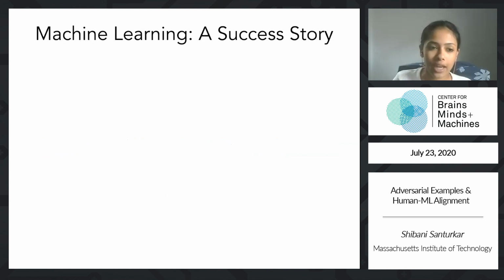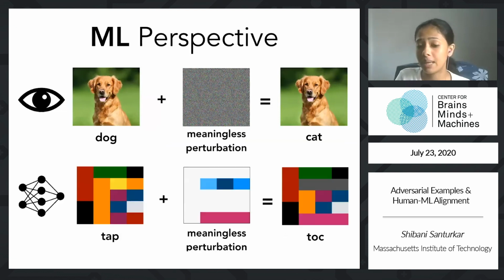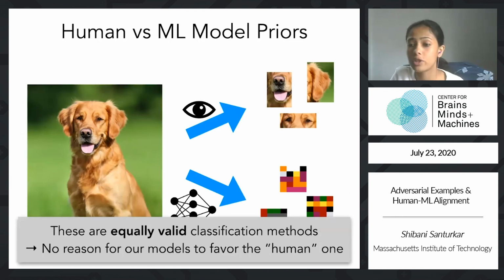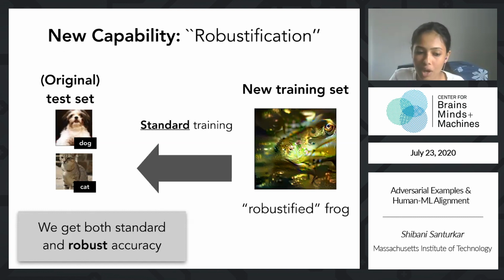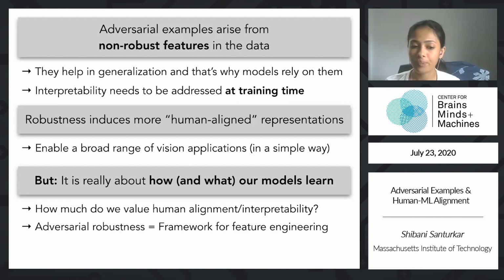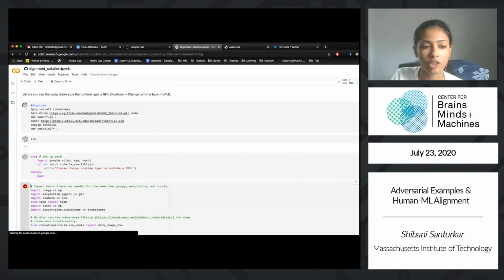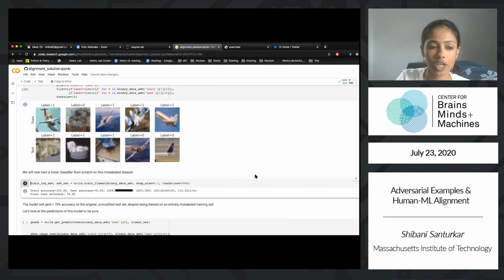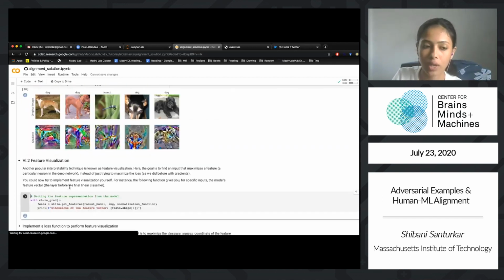Adversarial examples and human-ML alignment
Shibani Santurkar, MIT

Machine learning models today achieve impressive performance on challenging benchmark tasks. Yet, these models remain remarkably brittle---small perturbations of natural inputs, known as adversarial examples, can severely degrade their behavior.

Why is this the case?

In this tutorial, we take a closer look at this question, and demonstrate that the observed brittleness can be largely attributed to the fact that our models tend to solve classification tasks quite differently from humans. Specifically, viewing neural networks as feature extractors, we study how features extracted by neural networks may diverge from those used by humans, and how adversarially robust models can help to make progress towards bridging this gap.

Additional tutorial info:

The tutorial will include demos---we will use Colab notebooks so please bring laptops along. In these demos, we will explore the brittleness of standard ML models by crafting adversarial perturbations, and use these as a lens to inspect the features models rely on.

Suggested reading (in order of importance): Adversarial examples Training robust models ML models rely on imperceptible features Robustness as a feature prior

Speaker Bio:
Shibani Santurkar is a PhD student in the MIT EECS Department, advised by Aleksander Mądry and Nir Shavit. Her research has been focused on two broad themes: developing a precise understanding of widely-used deep learning techniques; and avenues to make machine learning methods robust and reliable. Prior to joining MIT, she received a bachelor's degree in electrical engineering from IIT Bombay. She is a recipient of the Google Fellowship in Machine Learning.